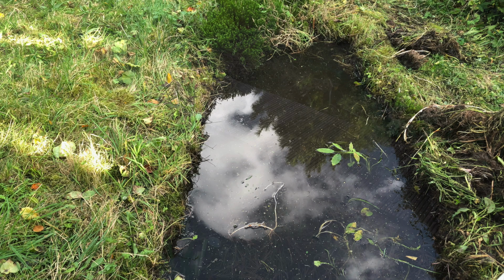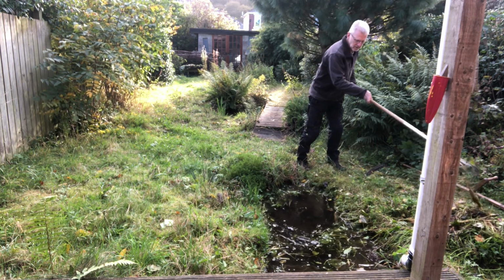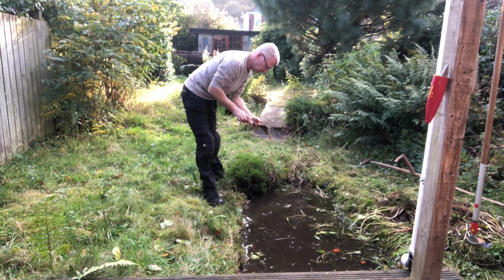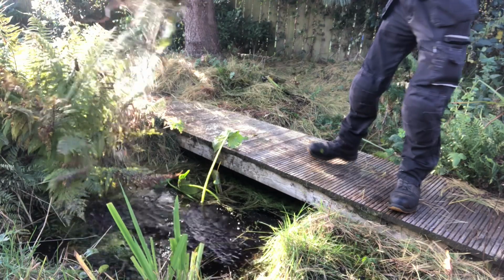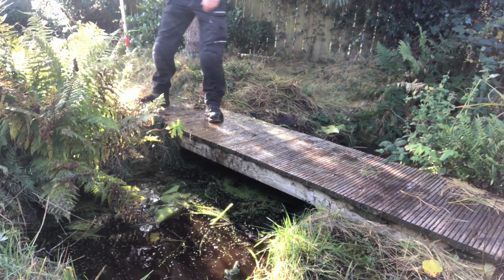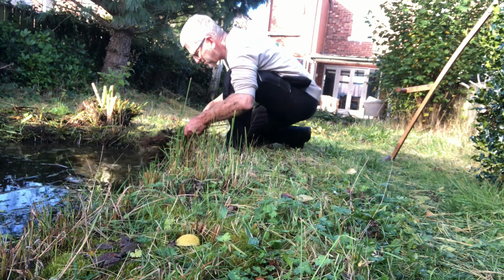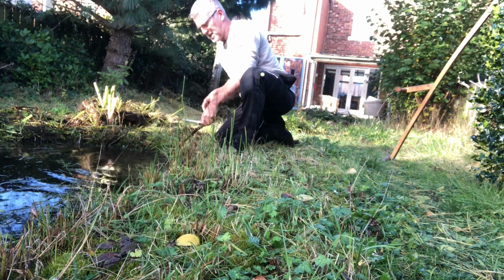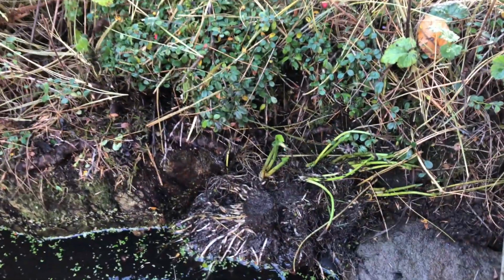How to restore Old Ponds. Dredging and Edging.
In this video we increase the surface area of three ponds in my own garden by cutting back the overhanging vegetation around each pond margin. Plus a bit of dredging of matted roots and leaf matter.
We also discover how to prevent fungus in toenails by amputation using a blunt pork rib.